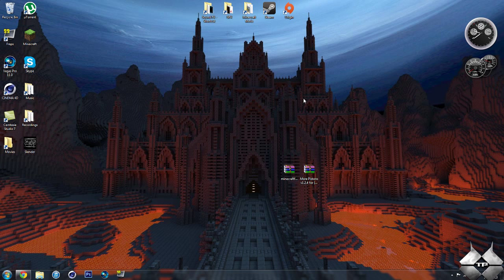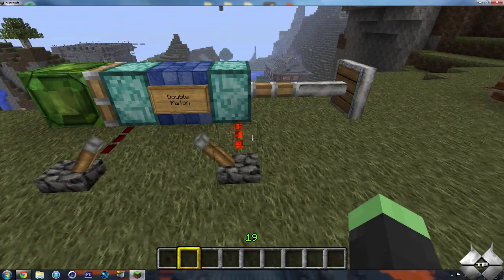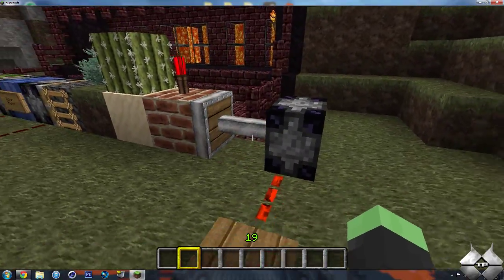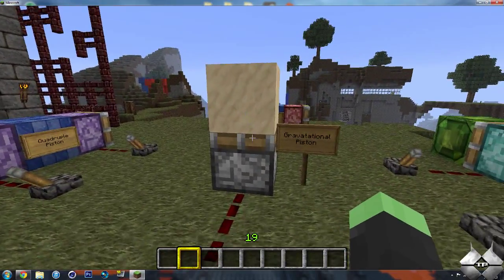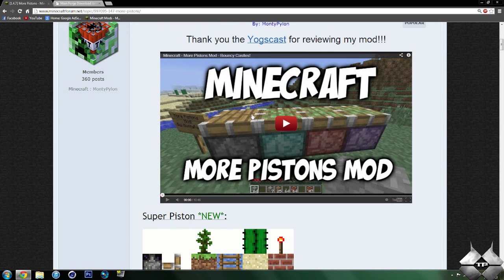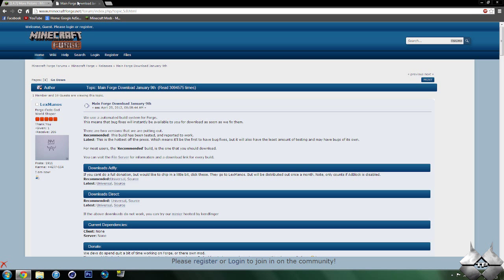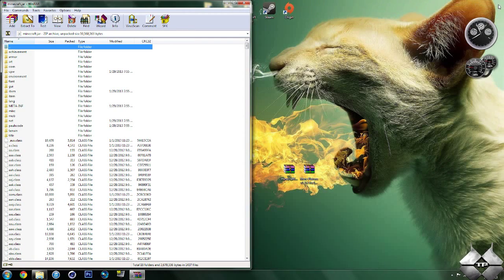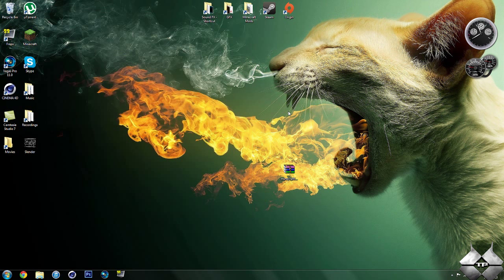Minecraft 1.4.7 - How To Install The More Pistons Mod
The More Pistons mod adds 5 new pistons to Minecraft! The new pistons extend further, can push blocks with items placed on them, and effect the gravitational blocks within Minecraft!

Texture Pack Used: Misa's 64x64 Realistic Texture Pack